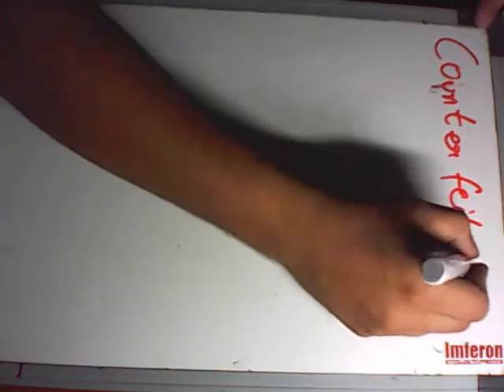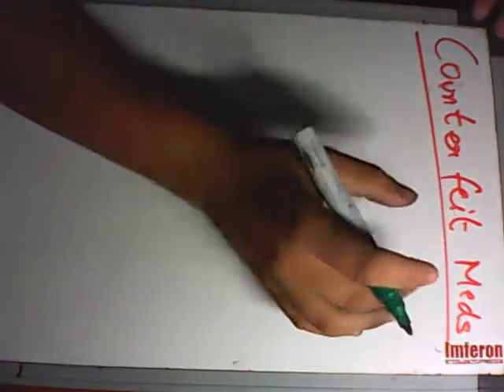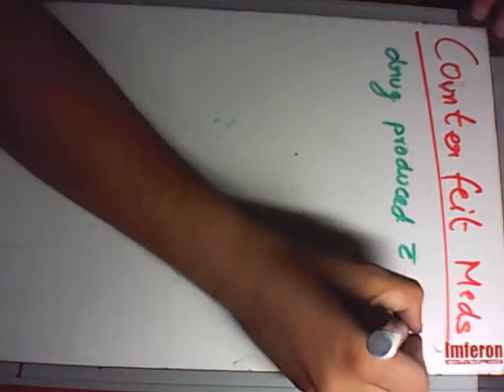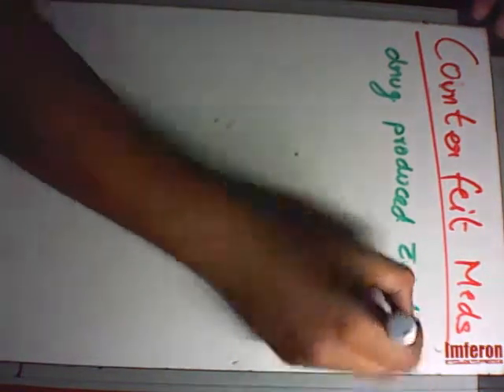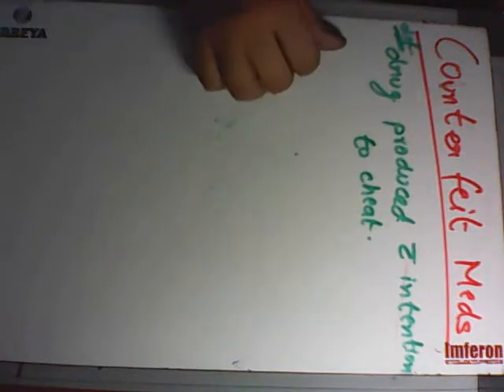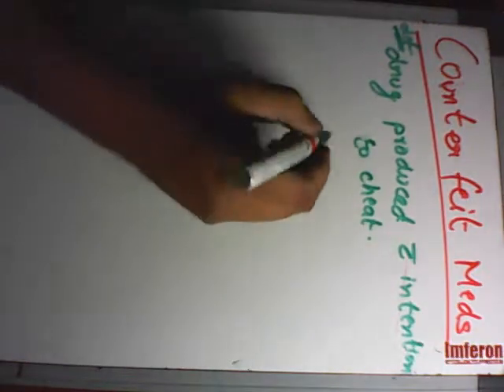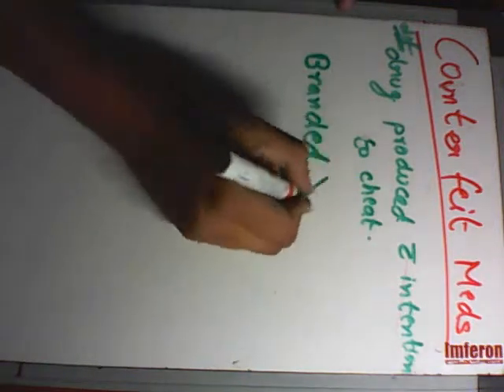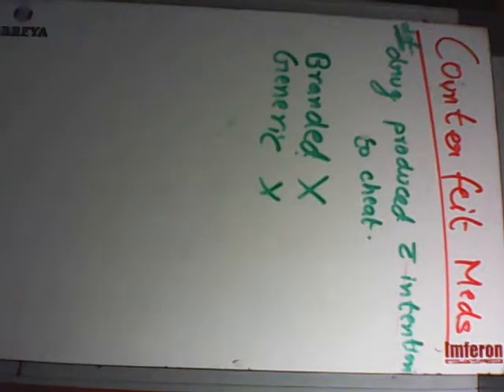Counterfeit Medicines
This is video on Counterfeit Medicines & Essential Medicines.This lecture has been based on the PARK Textbook.